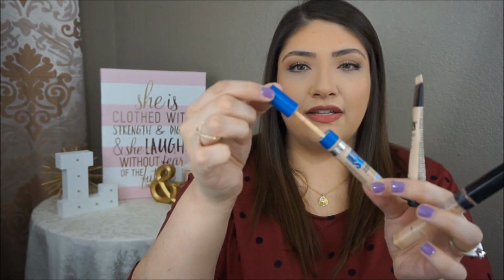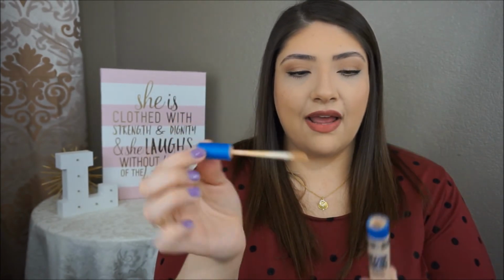Products I've Used Up + Mini-Reviews | Empties #5 | Beauty With Lily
Mini-reviews of the latest empties I've been stashing! Let me know what some of your favorite products are down below!

S N A P C H A T -- lilyg07

❤PRODUCTS MENTIONED

Ulta - You can find HIGHEND & DRUGSTORE products here!

Altair Beauty - Great quality and affordable makeup brushes!

Ebates - Get PAID to shop online!

Influenster - A community where you can discover and test products for FREE!

Ibotta - It's a free app that pays you cash for buying your favorite products.

Groupon- Find great deals on beauty, lifestyle and even vacations!

Bauble Bar - Your ultimate source for fashion jewelry. Serious Style, Guilt Free. Shipping is always free!

Thanks!

Welcome to Beauty With Lily, beauties! I am a nurse who LOVES talking beauty and makeup! I am a firm believer that beauty comes from within, makeup just accentuates it! I really enjoy making them!

❤What I'm Wearing:
-Nails -- Lavender Out Loud by Wet N Wild 1 Step Wonder Gel
-Lipstick -- Tarte Lippie Lingerie in Pure
-Shirt -- Lane Bryant
-Bracelet - Kendra Scott
-Necklace - Baublebar
-Ring - Charming Charlie
*Tutorial --

FTC - All items mentioned have been purchased by me, unless stated otherwise.